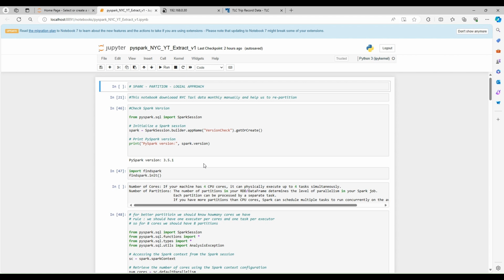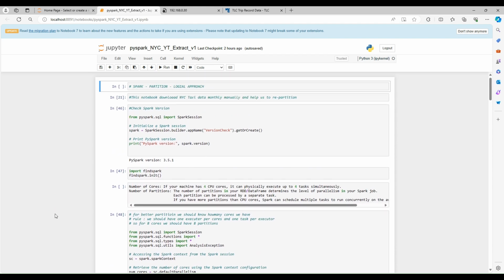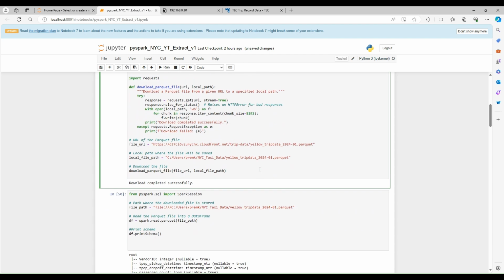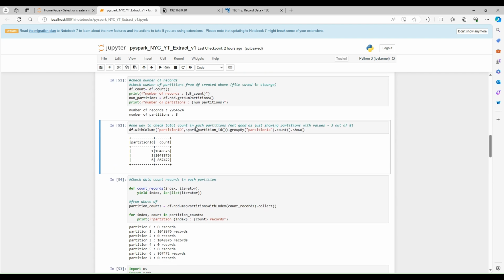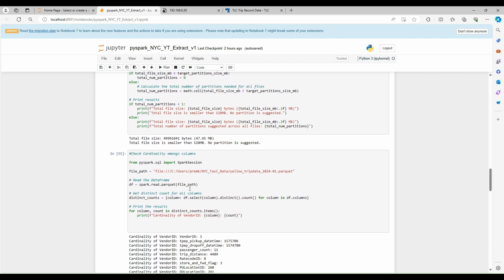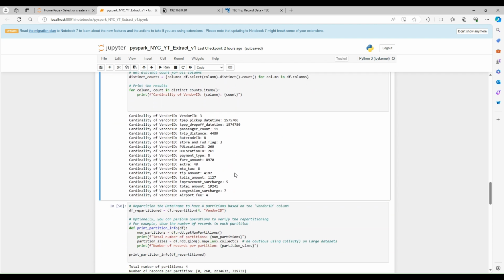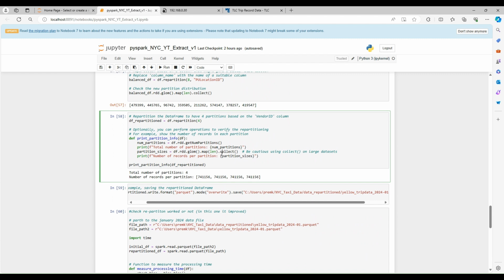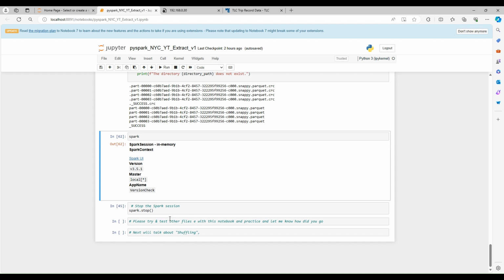SPARK PARTITION : PRACTICAL & LOGICAL APPROACH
At "learnwithdummy," i am  passionate about making complex topics in data science to simple logical, strategic and commercial way to understand  to everyone. My goal is to give exposure to work from scratch with read world data.

 In this video, we dive deep into data partitioning in Apache Spark. Partitioning is a crucial technique for optimizing data processing, improving performance, and managing large datasets efficiently. Whether you’re a beginner or looking to enhance your Spark skills, this tutorial will provide you with the knowledge and practical examples you need.

Dummy's Work Plan (LearnWithDummy!)
# Check System Resources: Howmany cores are available
# Understand Data: Overview of the New York taxi data we’ll use.
# Default Partitioning: How Spark partitions data by default.
# Identify howmany partitions are required (baesd on 128mb per partition)
# Custom Partitioning: Optimizing partitions based on file size.
# Cardinality and Partitions: Importance of cardinality in partitioning.
# Practical Example: Real-world application of partitioning strategies.
# Goldilocks Principle: Finding the right balance in partitioning.
# Spark UI: Brief overview of the Spark UI.